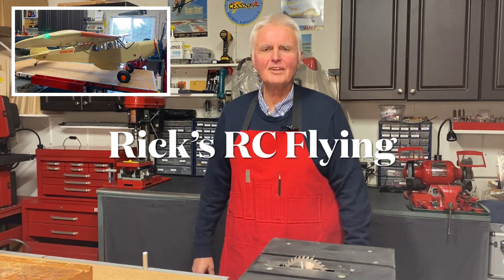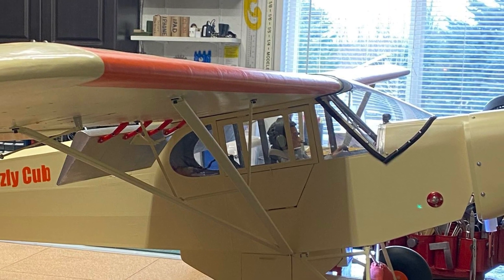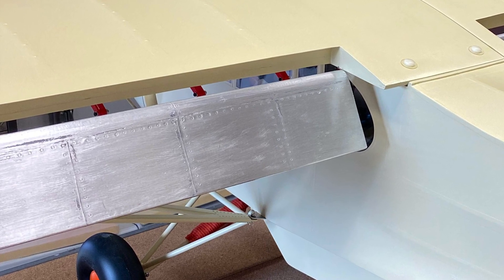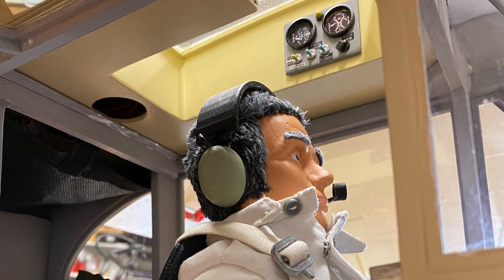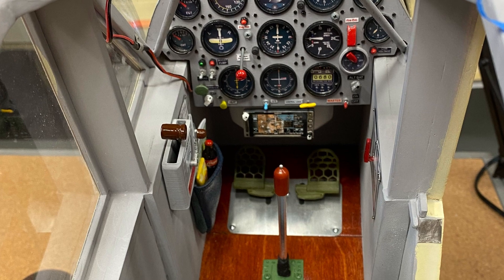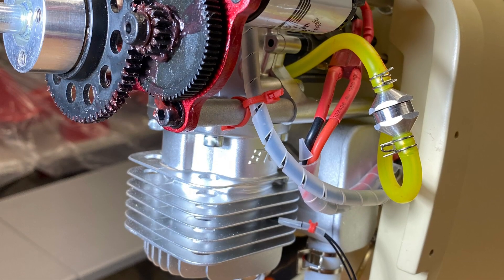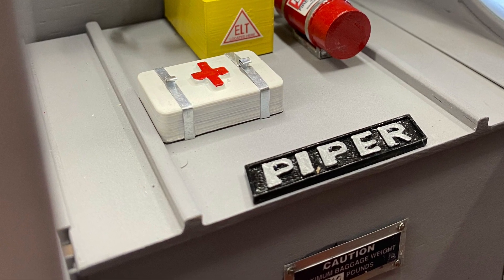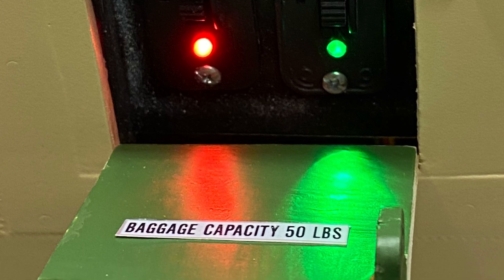RC Piper Super Cub airplane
Brief description of a scratch built Piper Super Cub. Featuring electric start and a detailed cockpit.